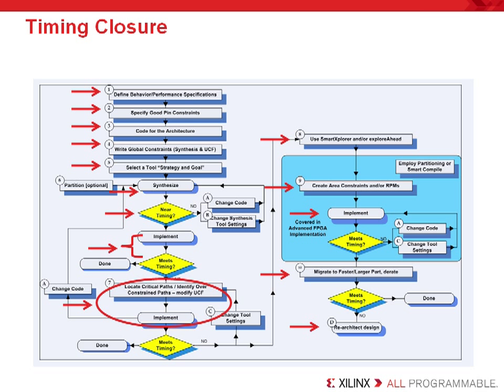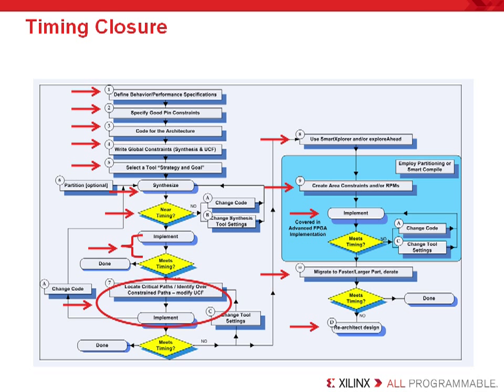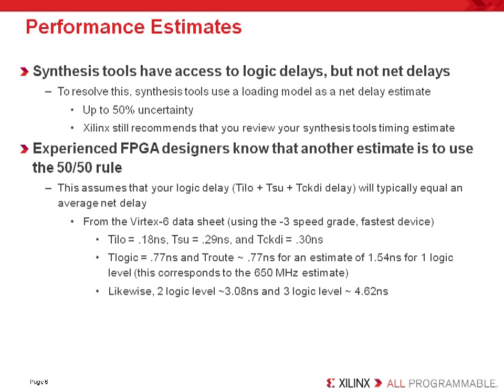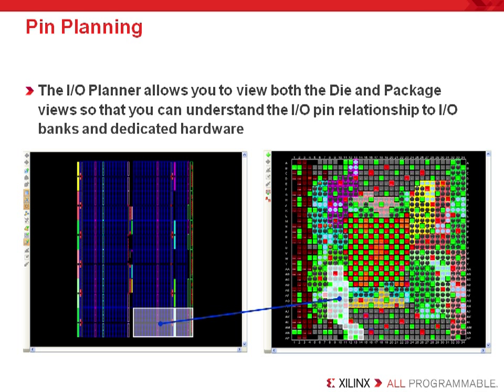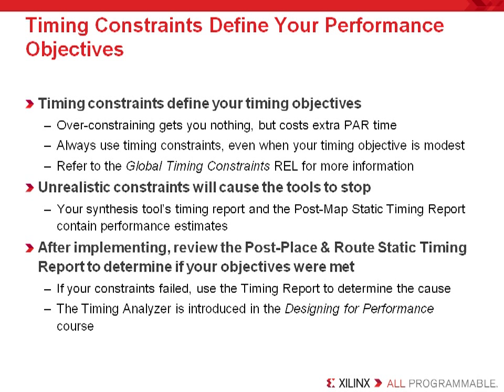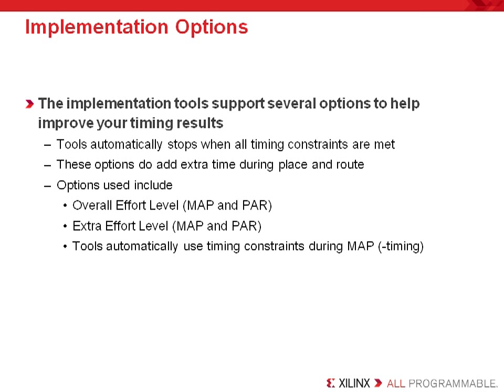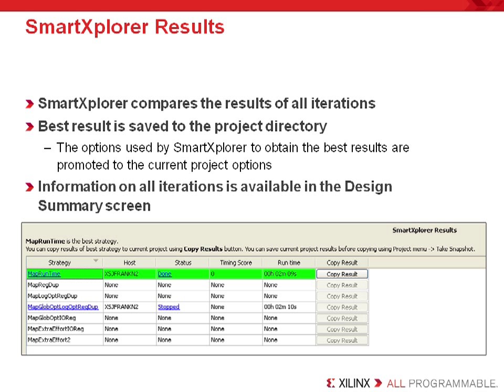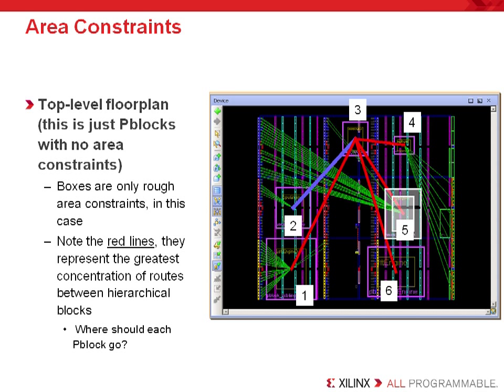FPGA Timing Closure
After completing this course on Timing Closure you will be able to describe the overall flow for gaining timing closure, specify the key elements in achieving timing closure, describe the importance of your HDL coding style, explain the importance of using Cores in your design, list the most effective implementation options that can help you. For additional video and instructor-led trainings please